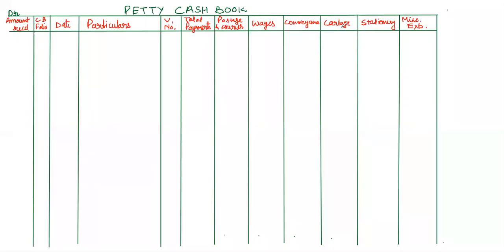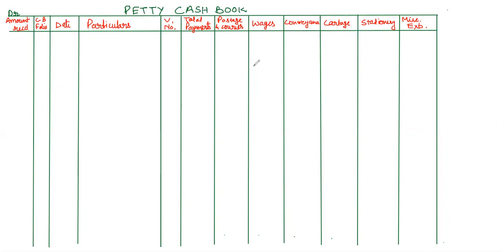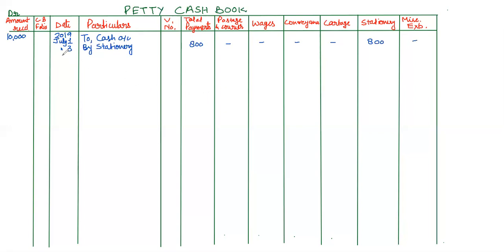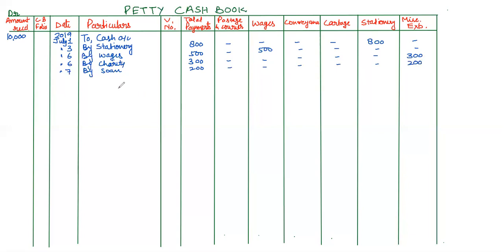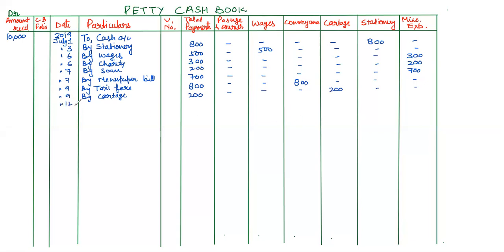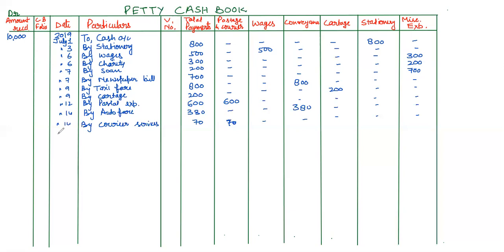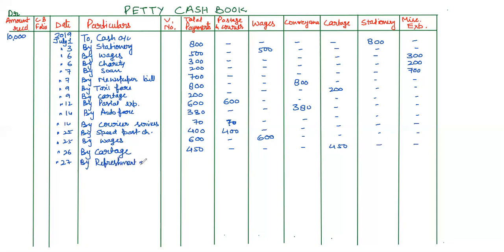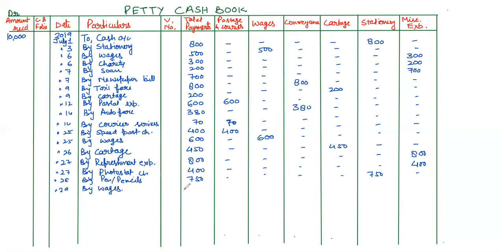CLASS 11 CASH BOOK PETTY CASHBOOK